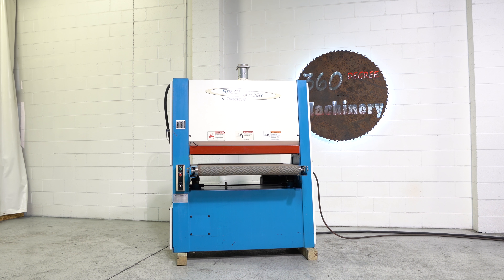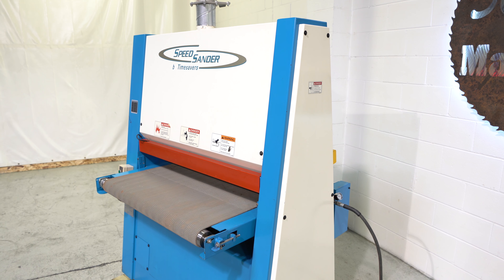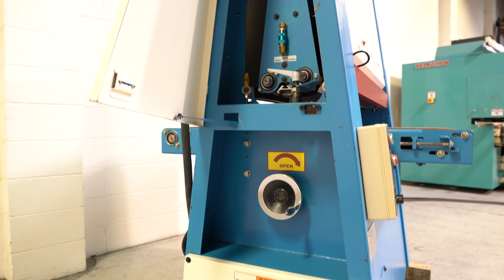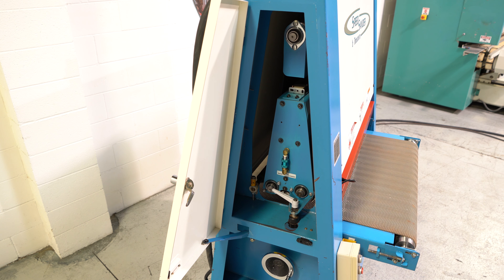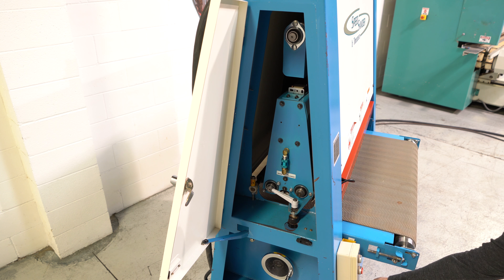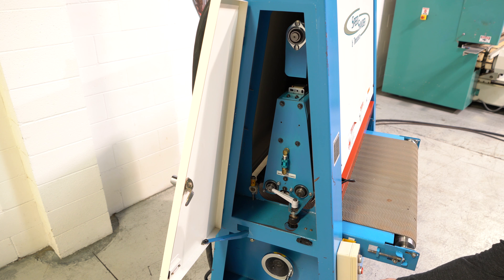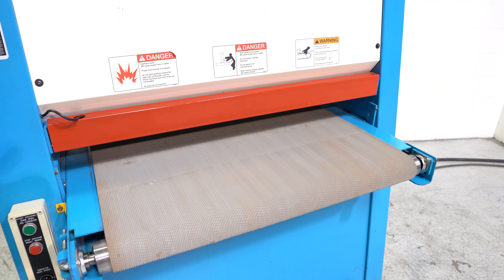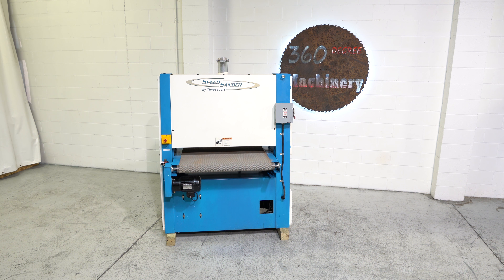TIMESAVERS SPEEDSANDER 37″ WIDEBELT SANDER